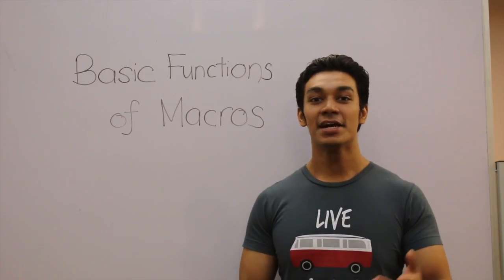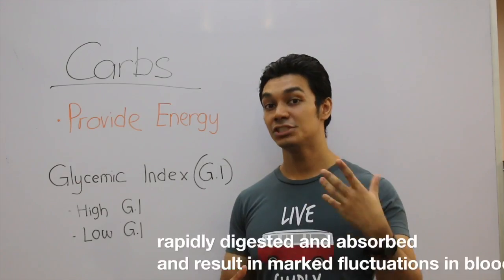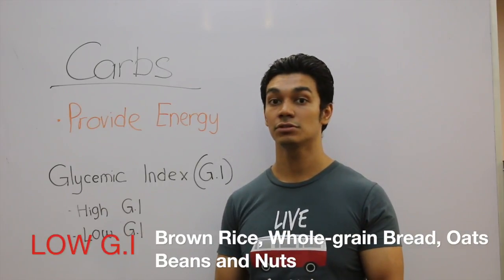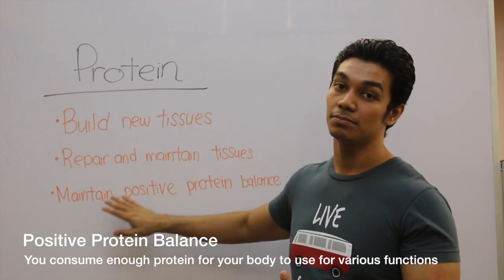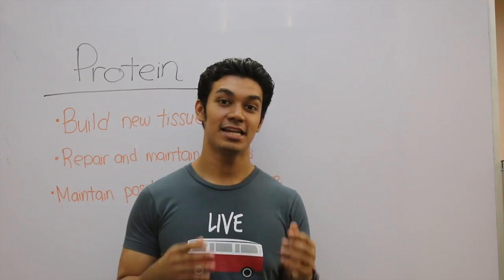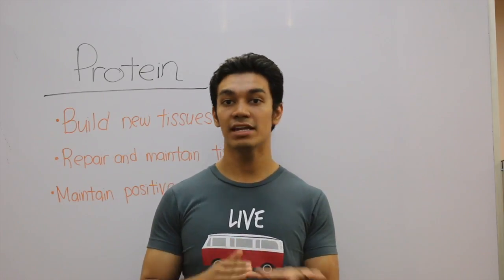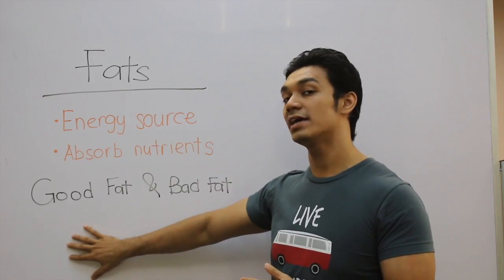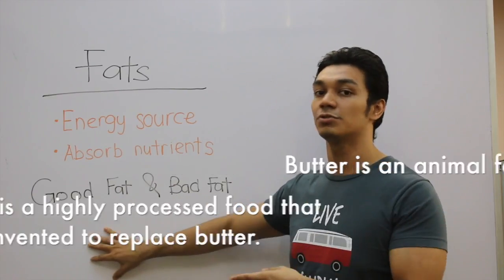Understanding Carbs, Proteins and Fats